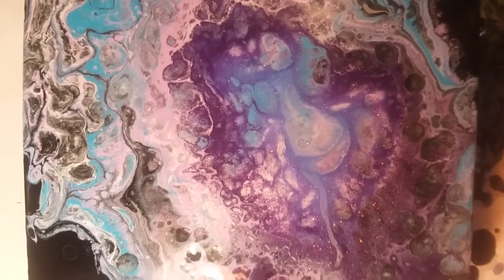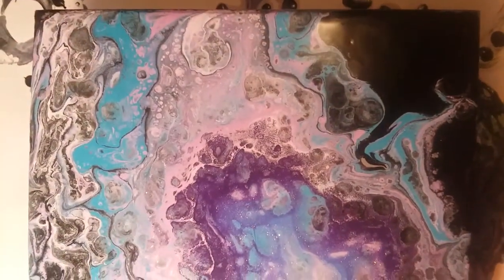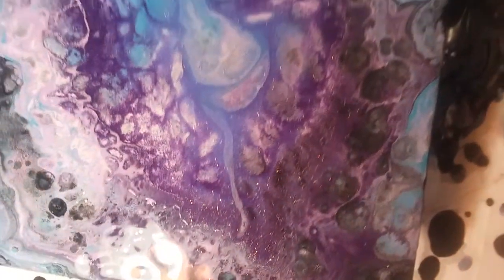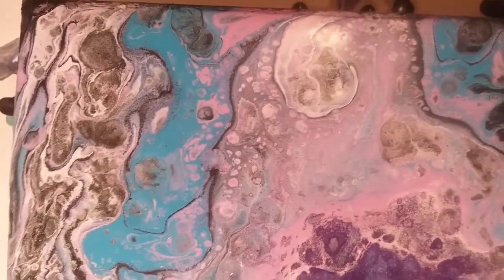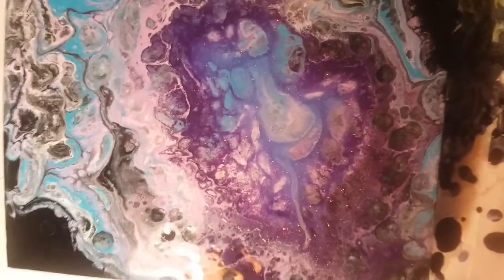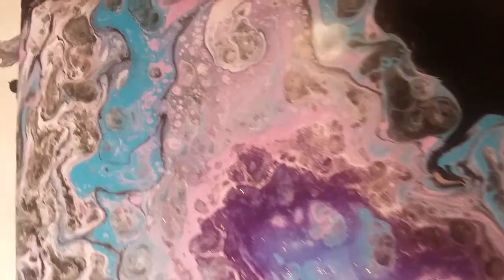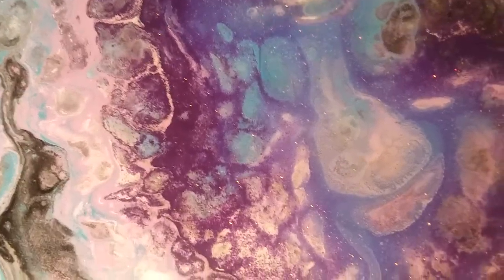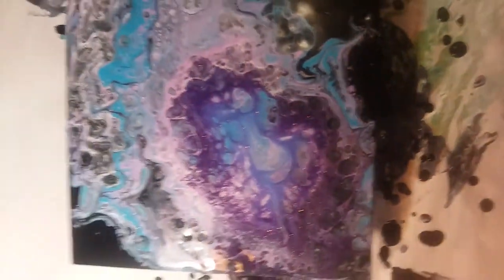KREATIVE CORNER: MINI OPEN CUP POUR #2 ! INCREDIBLE!